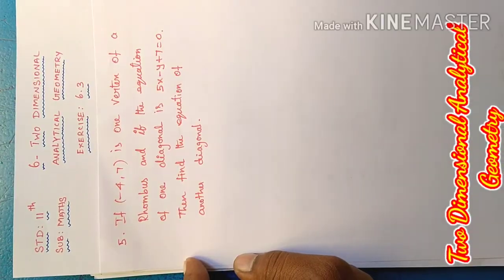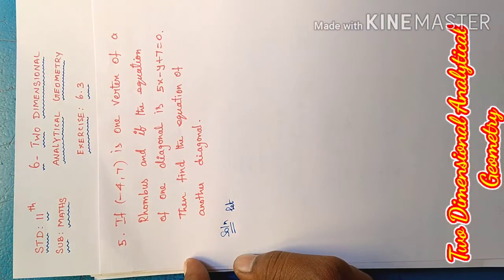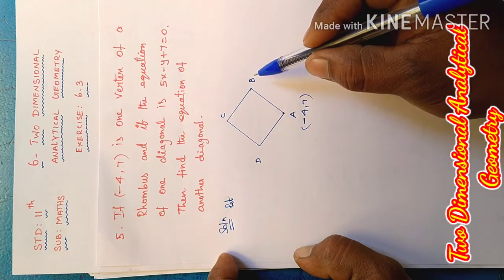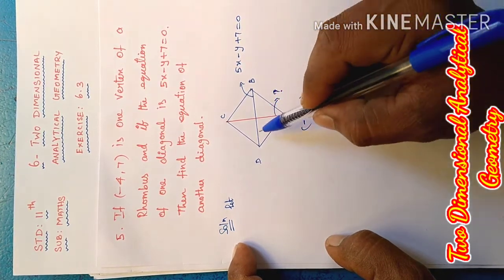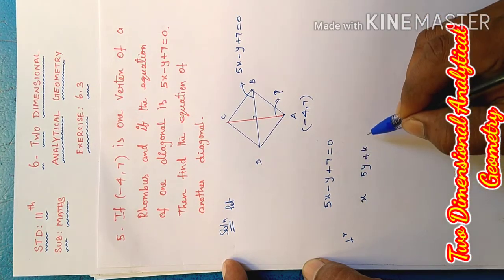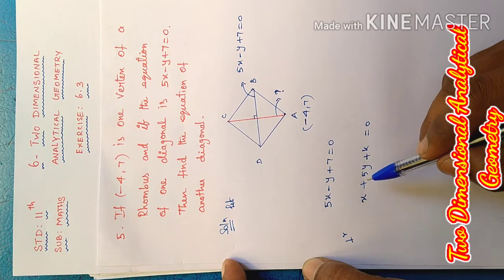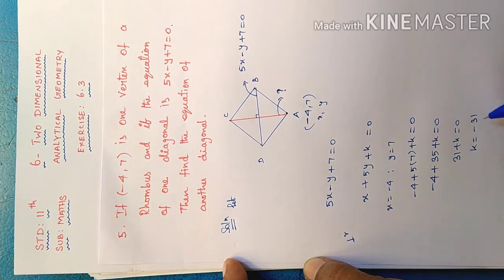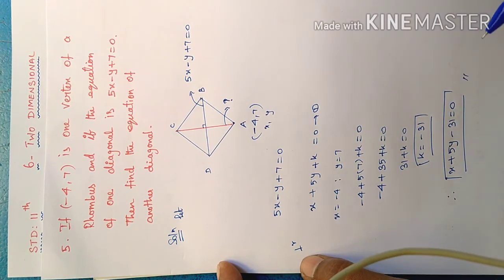11thStd Maths# chapter:6-Two Dimensional Analytical Geometry-Exercise: 6.3-QN:5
11thStd maths exercise: 6.3